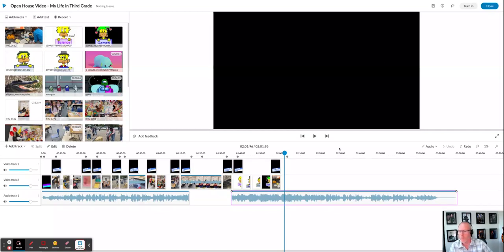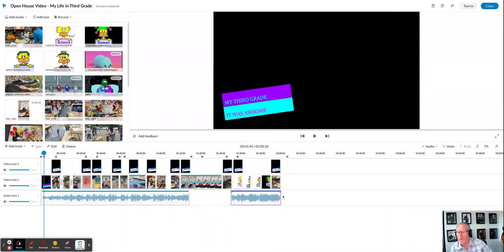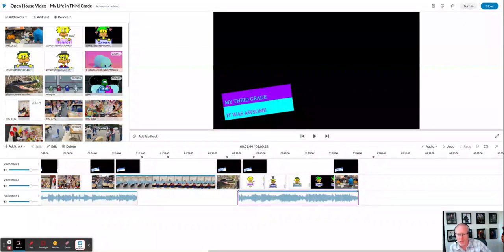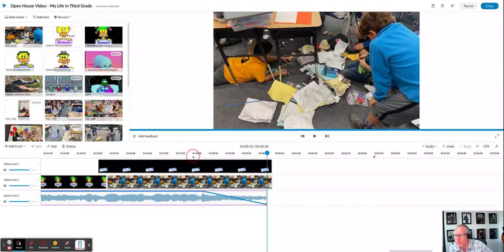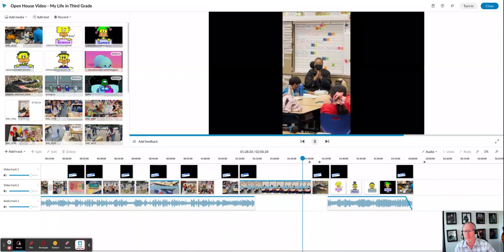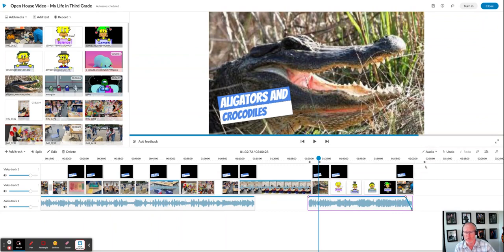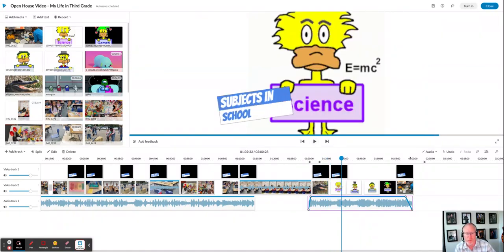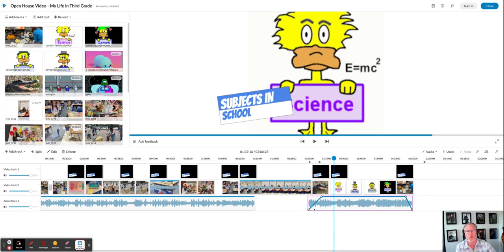Audio Levels Fade Out and Fade In How to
This is just a quick how to video explaining how to do an audio fade out and an audio fade in using WeVideo.